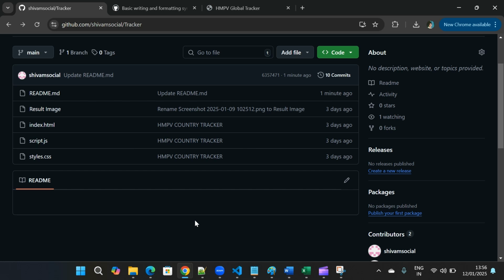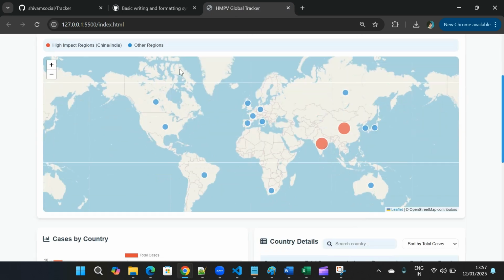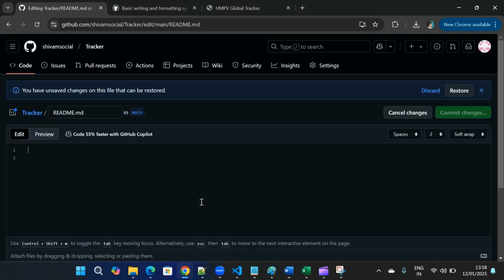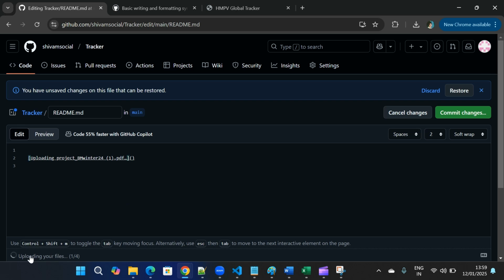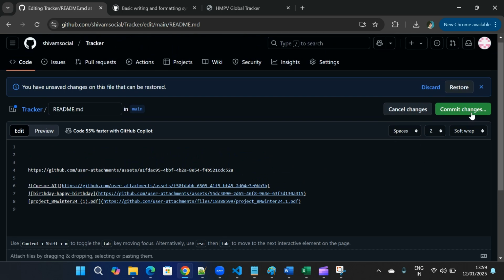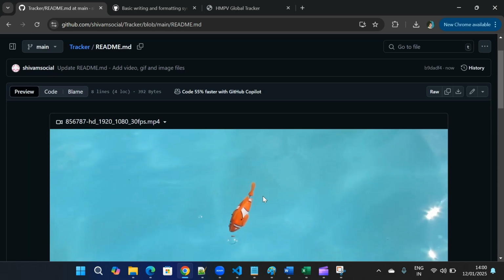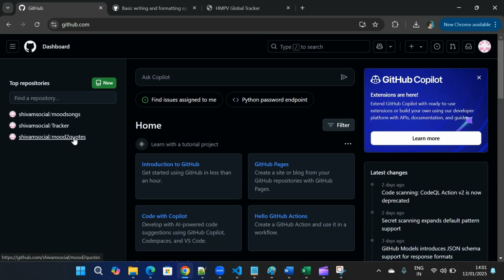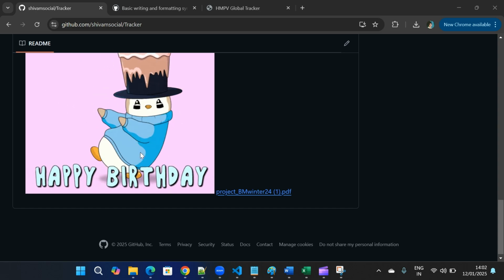How to Add / Upload Photos, Videos, GIFs, Audio, & Documents to GitHub README.md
Enhance your GitHub repositories effortlessly with this step-by-step guide on how to add visual and audio content using the easiest method: drag and drop! 🖱️✨ Whether you're a beginner or an experienced developer, this guide will show you how to make your projects more engaging and professional in just a few clicks.

What You'll Learn:
1️⃣ How to Use Drag-and-Drop on GitHub:

Add images 🖼️, videos 🎥, GIFs 🎞️, screenshots 📸, audio files 🎵, and documents 📄 directly to your repositories.
Learn which file types are supported and how to manage your uploads.
2️⃣ Step-by-Step Instructions:

Open your repository on GitHub.
Navigate to the desired folder or create a new one.
Drag the file(s) from your computer and drop them into the GitHub interface.
Confirm your changes by adding a commit message and saving.
3️⃣ Best Practices for Your Content:

Organize your media files to keep your repository clean and easy to navigate.
Optimize images and videos for faster loading times.
Use meaningful file names for better version control.
4️⃣ Pro Tips for Better Presentation:

Embed images, GIFs, and videos into your README.md files to create visually appealing project documentation. 📃✨
Use GitHub Markdown to style your content and make it interactive.
Include audio or videos in your repository for tutorials, demos, or explanations.
5️⃣ Troubleshooting Common Issues:

What to do if a file size exceeds GitHub’s limits.
Tips for using Git LFS (Large File Storage) for larger media files.
Why This Matters:
Visual and audio content can transform your GitHub projects, making them more engaging and easier to understand. Whether you’re sharing screenshots for troubleshooting, videos for demos, or documents for project details, this guide will help you showcase your work professionally with minimal effort. 🌟

Let’s take your GitHub repositories to the next level in 2026—no advanced skills required! 🚀